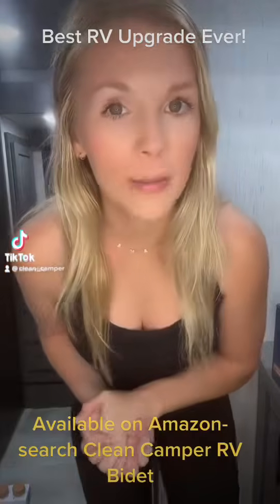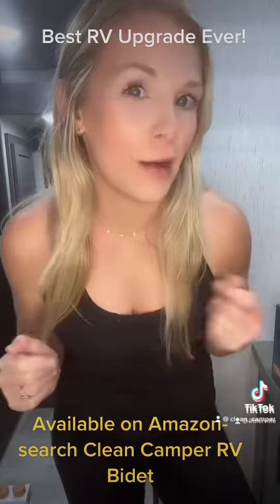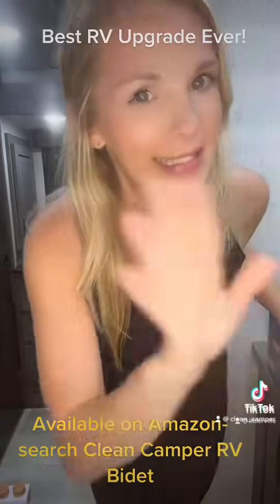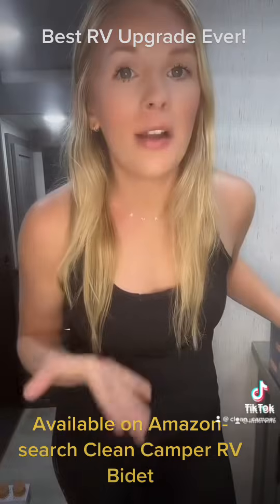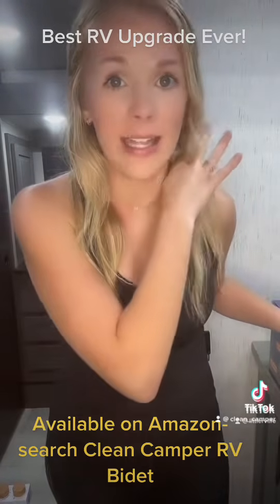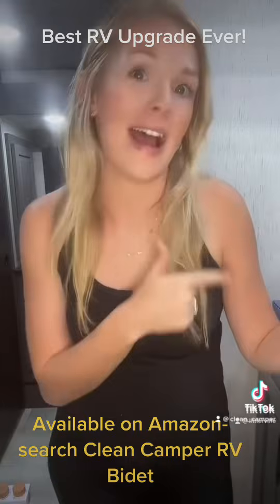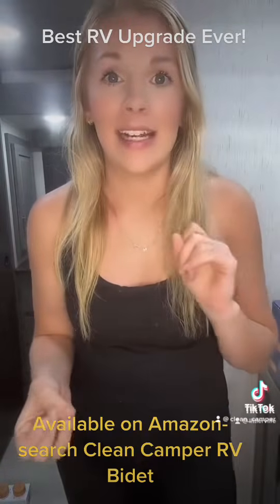Review of Clean Camper RV Bidet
INTRODUCING THE MOST IMPORTANT UPGRADE YOUR RV WILL EVER GET!

The Clean Camper RV Bidet is specifically made to fit your existing RV waterline connection and most RV toilets.  A bidet attachment makes using the bathroom in your RV a much cleaner experience.  No more expensive RV toilet paper or clogs!

Why install the Clean Camper RV Bidet?

Use 80% Less Toilet Paper
100% Cleaner Than Wiping with Toilet Paper
Keeps Your Holding Tank Cleaner- Clog Free
No More Poo Pyramids
Front and Rear Cleaning
Adjustable Water Pressure
Self-Clean Nozzles
Reversible- Can Fit on Left or Right Side of Toilet
Installs in Minutes
Fits All RV Waterlines and Most Toilets
Uses Same Amount of Water as a Normal Flush
Use Clean Setting to Prefill Your Toilet Bowl Instead of Using Your Foot
Made For Campground Water Pressure or RV Water pumps
No Batteries or Electricity Required- Runs off Water Pressure
Equipped with Back Flow Preventer
Clean Camper Lifetime Guarantee
 SAVE TOILET PAPER- SAVE YOUR HOLDING TANK- SAVE YOUR TUSH!